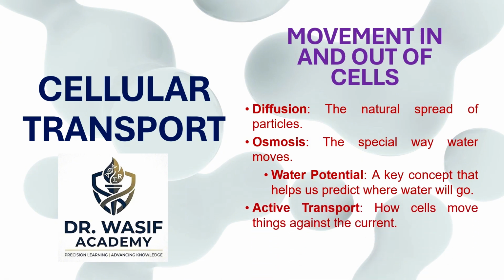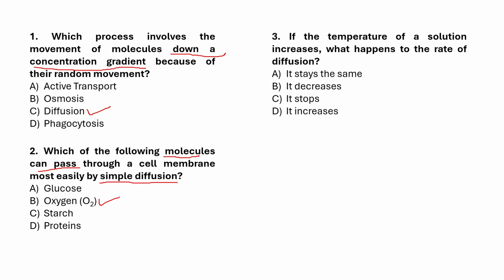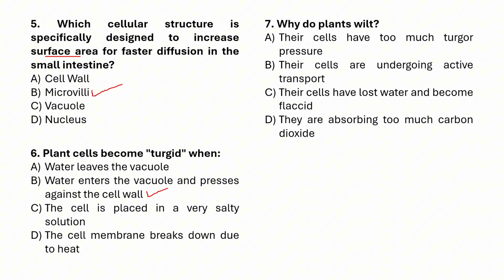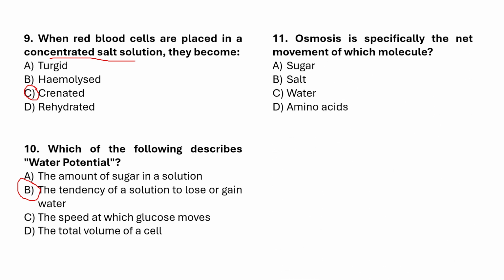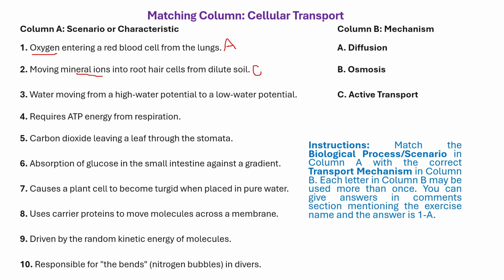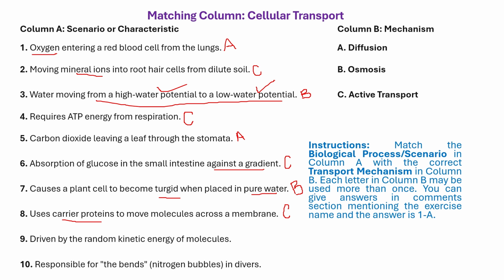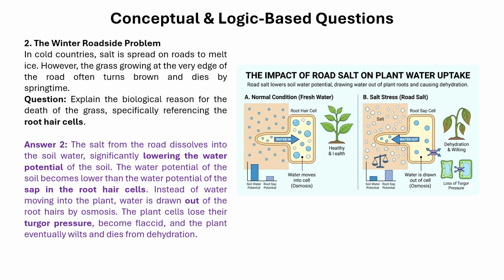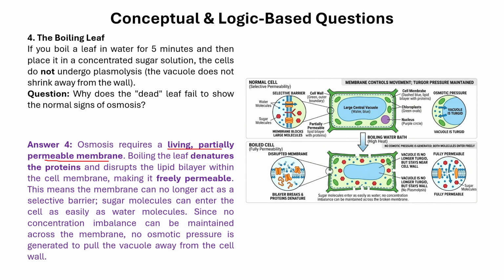Movement of Molecules | Solved Exam Questions | Chapter 3 Biology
Ready to ace your biology exam? Join us in this deep dive into Chapter 3 exam questions which include MCQs, Matching Coloumns, and Conceptual Questions on the fascinating **Movement of Molecules**! From diffusion and osmosis to active transport, we break down complex concepts into bite-sized exam-like questions designed for your success. With engaging visuals, practical tips, and expert explanations, this video is your go-to guide for mastering molecular movement.

Will you pass this cellular transport quiz? Let's assess yourself.

Timestamps:
00:00 Chapter recall
02:11 MCQs
12:18 Matching Column: Cellular Transport
17:40 Conceptual & Logic-Based Questions

These lectures are being designed and delivered by Dr. Wasif (PhD) who has 15 years teaching and research experience.